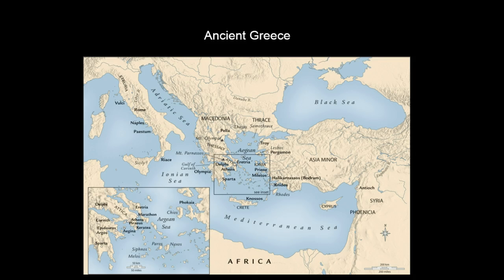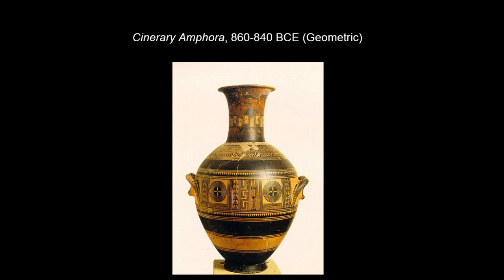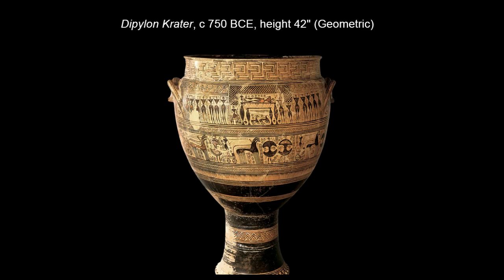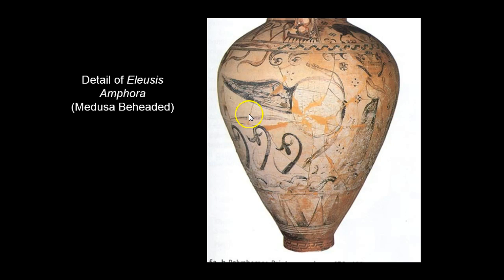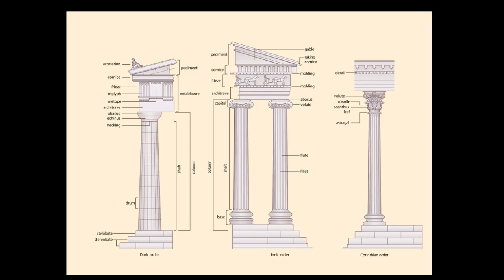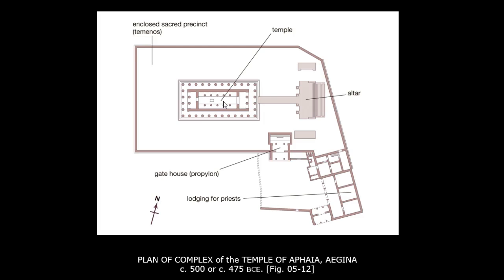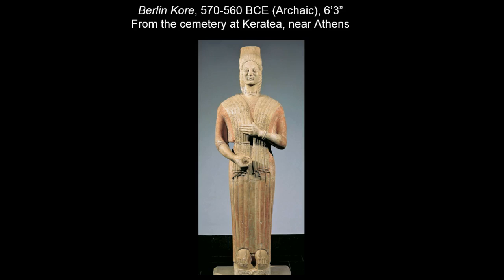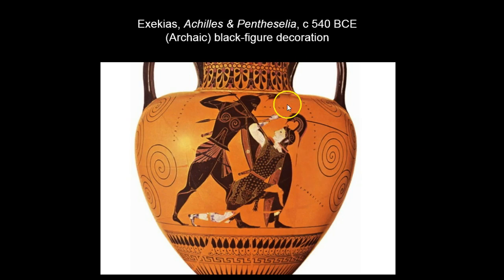Week 5 Part 1 ART 281W